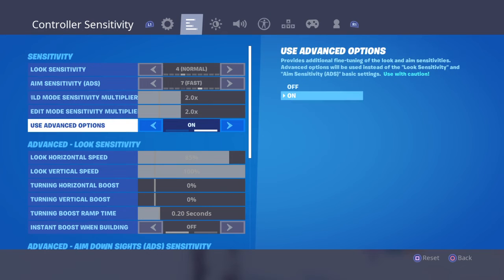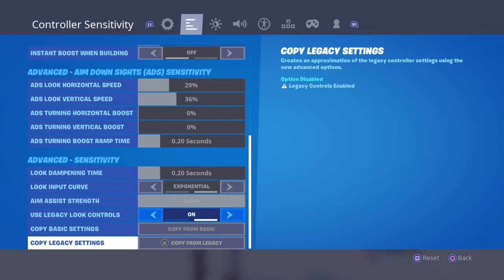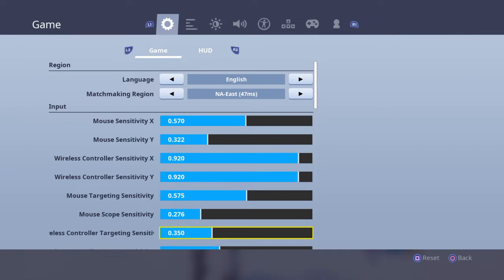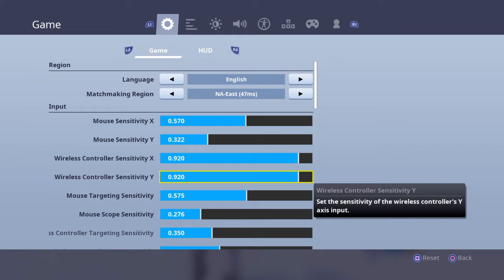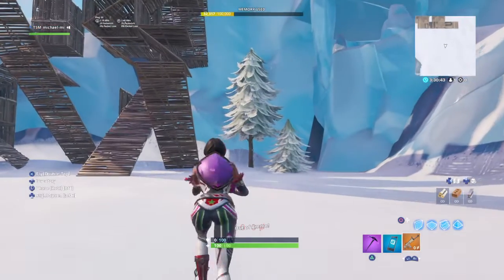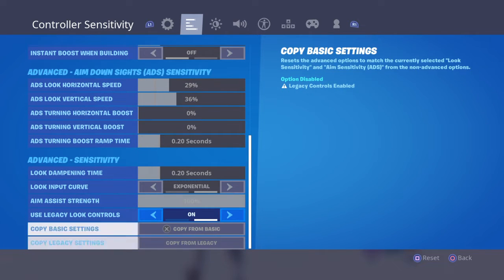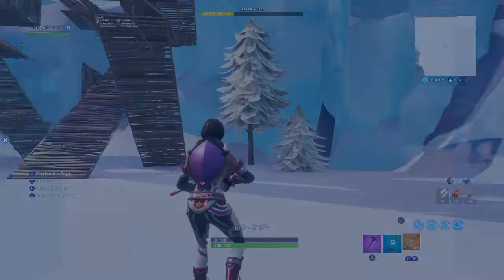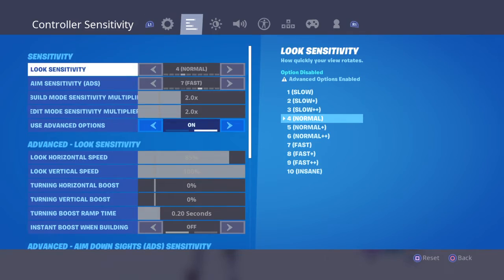How to get your setting back in the new update